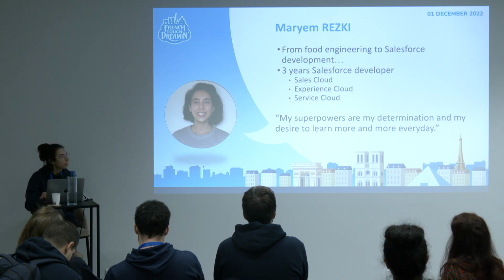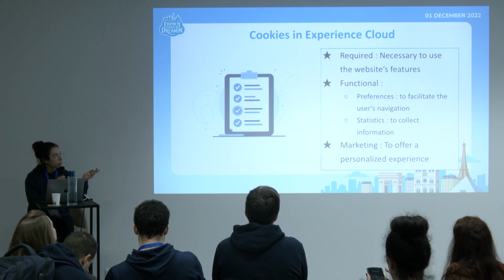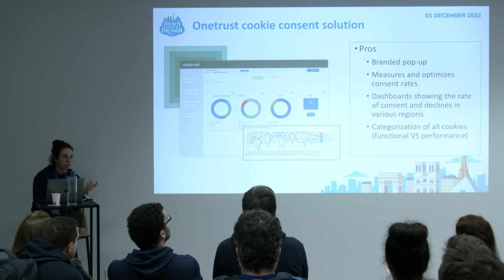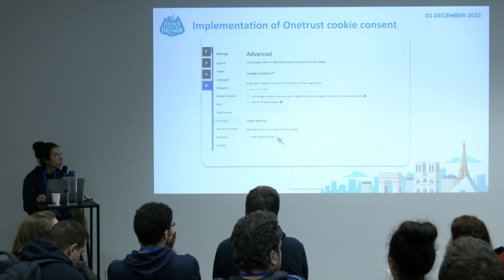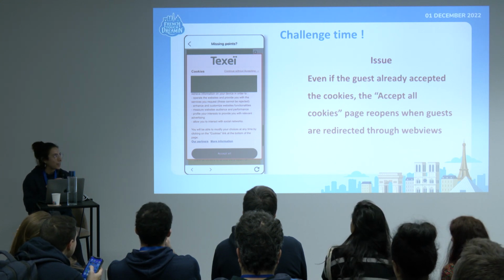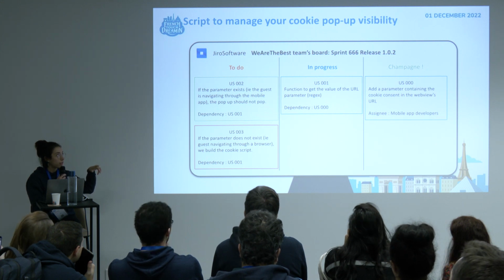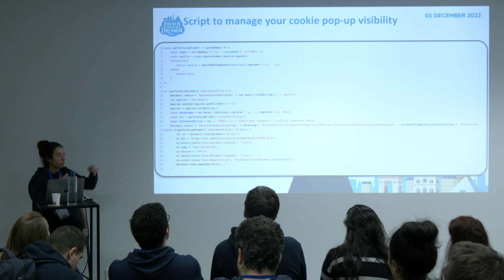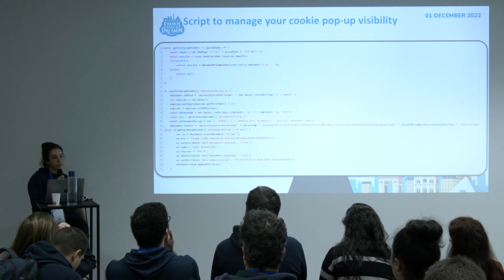FTD22 Maryem Rezki - Manage your cookie visibility on experience cloud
What is a cookie (besides a delicious American biscuit) ? What solutions for cookie consent can you implement in you experience cloud community ? How can you manage your cookie pop-up visibility ? These are the questions I offer to answer during this talk.